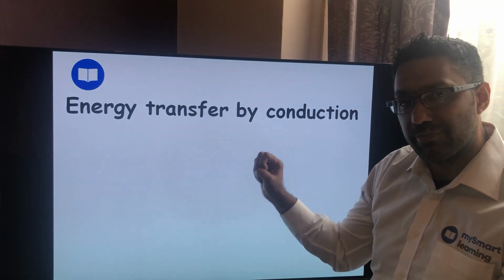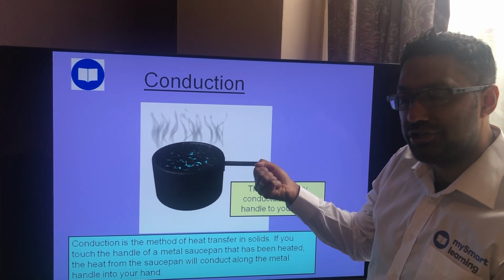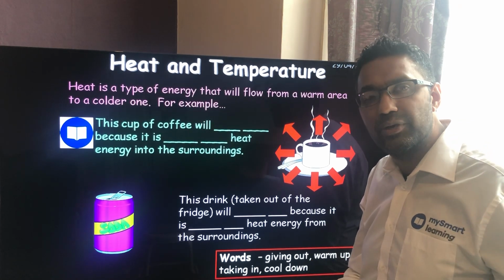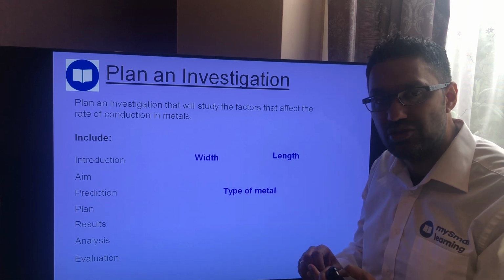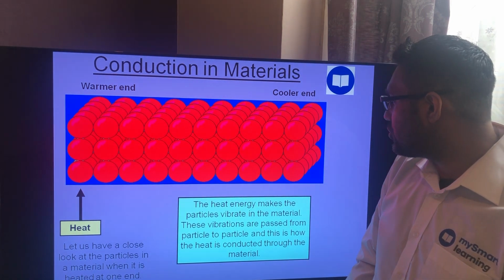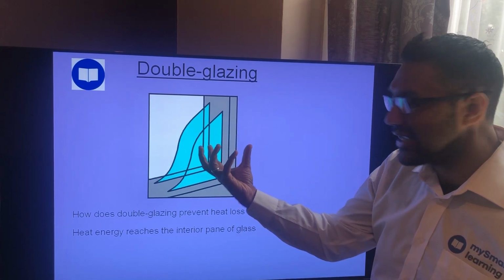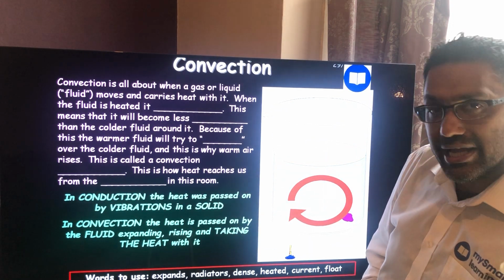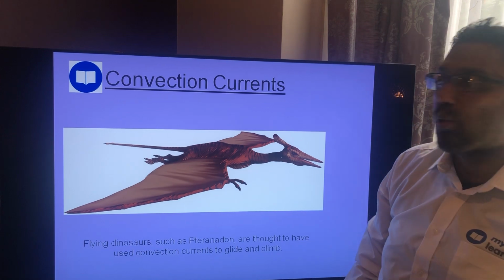Conduction and convection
GCSE Science / Physics : Heat transfer by conduction and convection